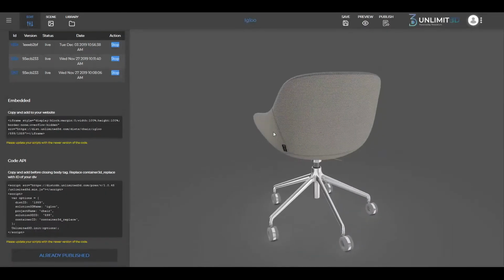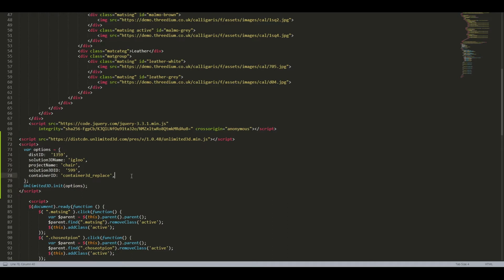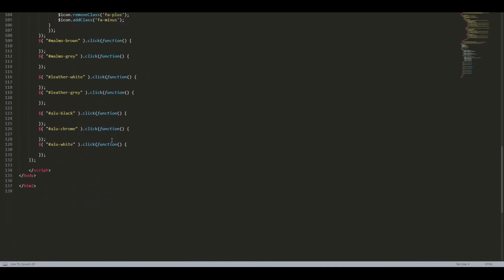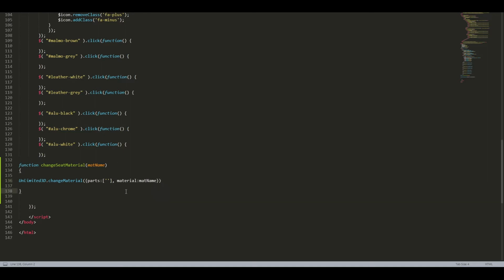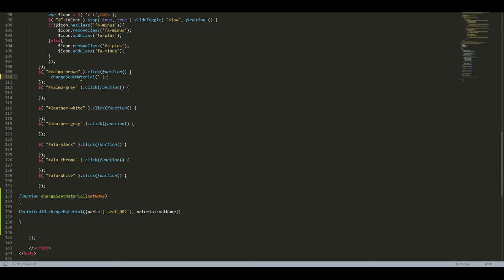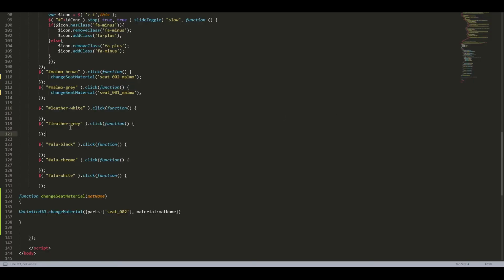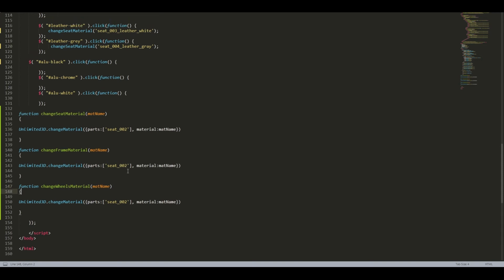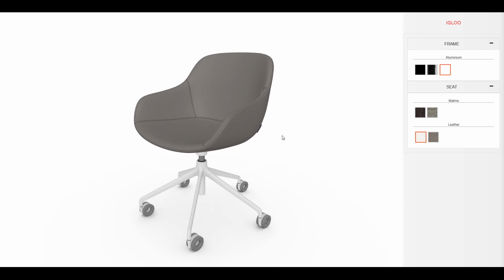Unlimited3D platform - How to create and integrate a 3D Configurator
In this video you will learn how to create and integrate a 3d configurator on Unlimited3D platform.

Video Content Structure:
How to integrate a 3d chair model: 00:16
Use the API code: 00:42
Replace container ID: 00:57
Part 2 - Configuration process
Insert functions to buttons for changing materials: 01:32
How to insert and integrate materials on each configurable part of the 3d model: 03:41
How to add more materials on the same configurable part and integrate them: 04:23